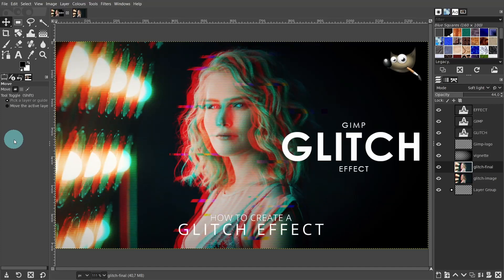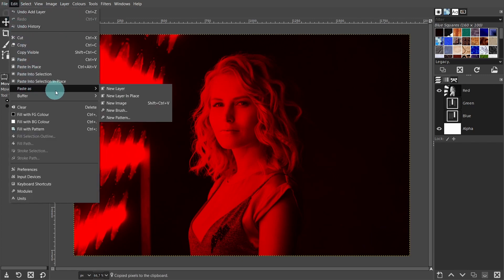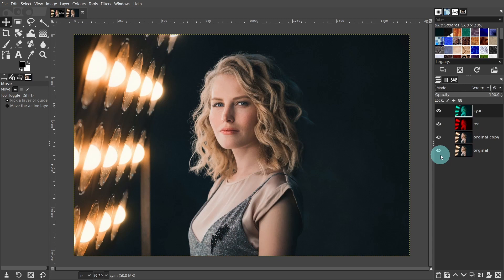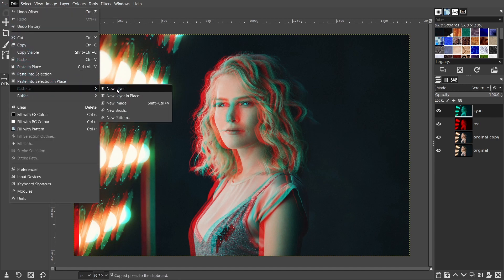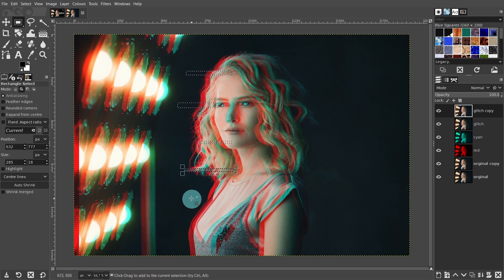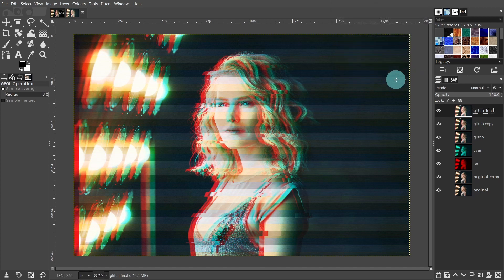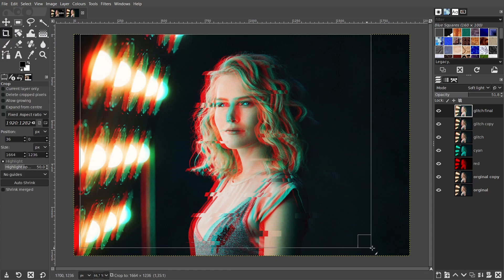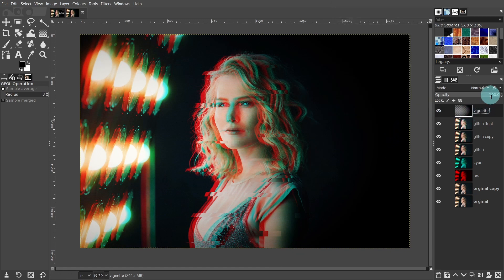Gimp Glitch Effect – Gimp Beginner Tutorial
How to create a glitch effect with Gimp is an easy step-by-step tutorial. This effect can be used on black and white images, colour images, and text.
In this video, we'll simulate a few digital errors by splitting the RGB channels. We will look at how to use the Offset tool for moving layers with more precision. Also, we'll add a video degradation filter, and create a vignette filter to finish off the glitch effect.  Enjoy!

⌚ Timestamps
00:00 Introduction
00:30 Download the image so you can follow along
00:40 Start – open the image and change the title
00:52 How to create a duplicate of an image
01:05 Channels tab, turning on /off the visibility of the channels
01:32 How to a Copy Visible Layer and Paste As a New Layer
02:44 How to change Blending modes in Gimp
03:03 How to use the Offset tool
03:34 Create a Copy of the Visible Layer and change the title to Glitch layer
03:57 Create a duplicate of the Glitch layer
04:04 How to create rectangular shapes with the Rectangle tool – glitch distortion effect for the left side
04:15 How to add more than one rectangular shape to a selection at the same time
04:40 How to Copy and Paste images to a new layer in the stack – Floating Selection
05:08 Resize layers boundaries to image size
05:30 Use the Offset tool to slide layers with more precision
06:05 Create more rectangular shapes for the right side glitch distortion effect
06:27 Repeat the copy and paste steps, resize the layer boundaries and slide the layer for the right side glitch distortion effect
06:57 Offset tool
07:30 Merge layers
07:59 Video Degradation Filter
08:38 Soft Light blending mode
09:04 Resize image with the Crop tool and resize boundaries
09:34 Create a new layer for Vignette filter
09:46 How to use the Vignette filter
10:42 Wrap up